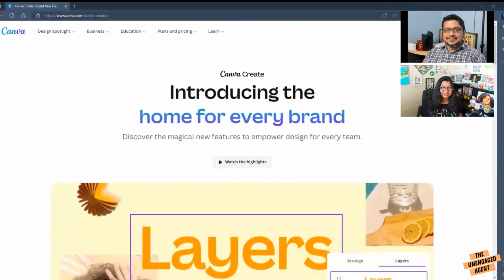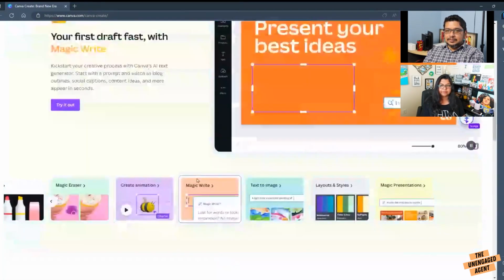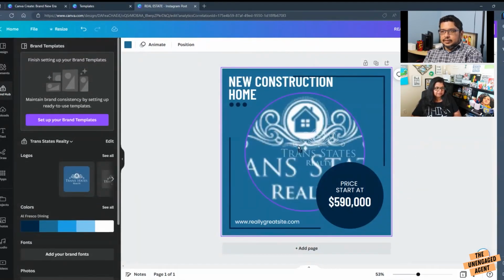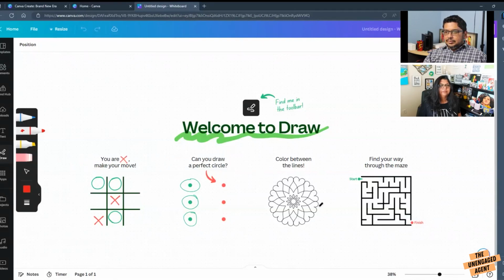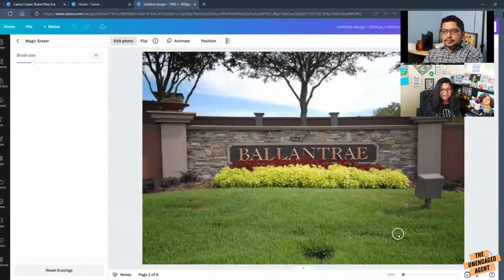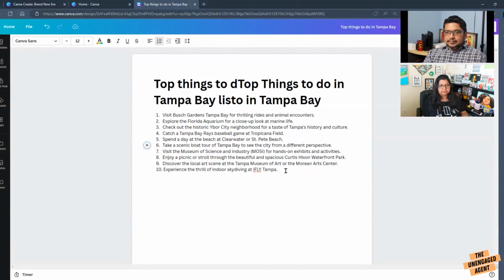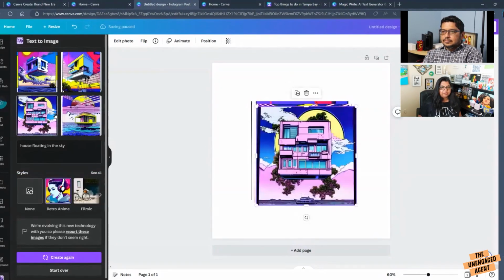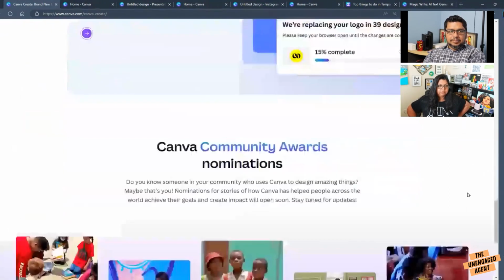EP 35 Podcast: Canva Create 2023 Review: New Features for Realtors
In this video, we review the latest features added to Canva Create in 2023 and show real estate professionals how they can use them to improve their marketing materials. We start by exploring the new templates and design elements that have been added to the platform, and then show how to customize them to create stunning visual content that showcases properties and attracts buyers. We also cover new collaboration tools that make it easy to work with clients and colleagues on design projects. Whether you're a seasoned Canva user or new to the platform, this video will give you valuable insights into the latest tools and techniques for creating compelling marketing materials for real estate.

The Unengaged Agent
Social Media Marketing and News for Real Estate Agents